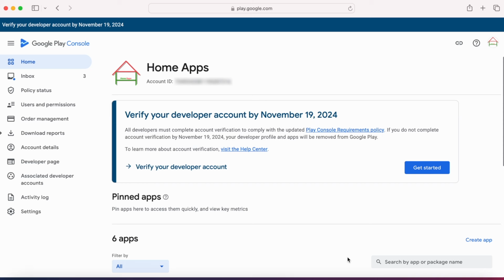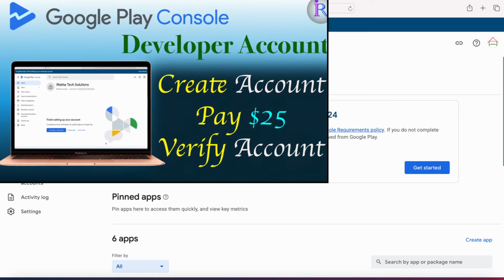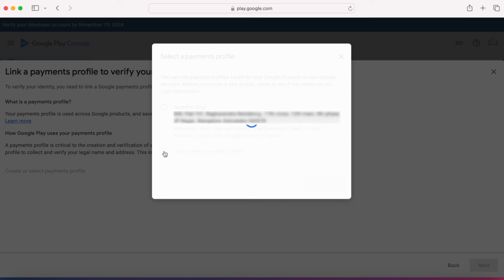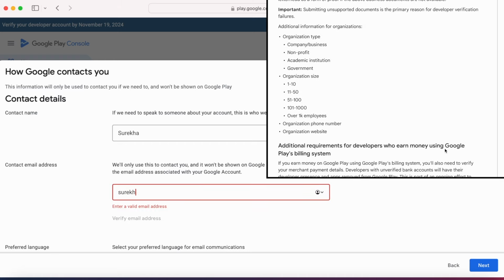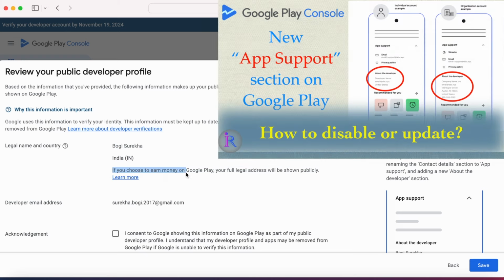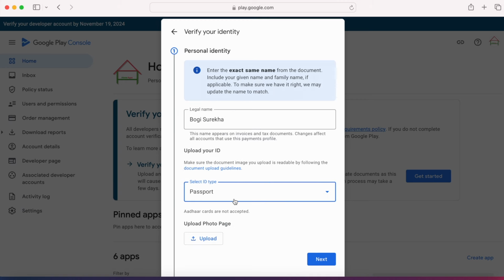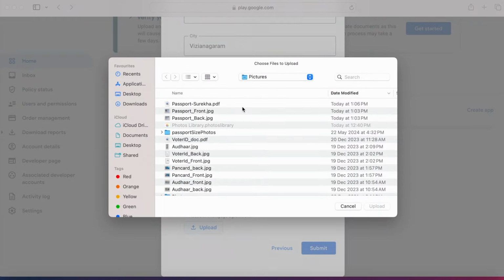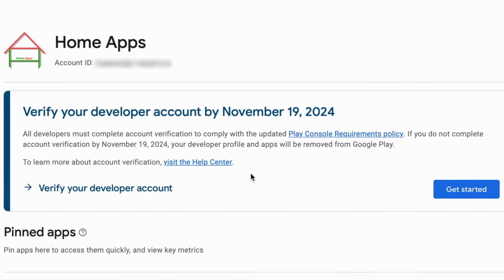How to verify your developer account in google play console? | 2024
Video explains the step by step procedure to verify your google play console developer account.
Link a payments profile. Verify your identity. Verify your address.